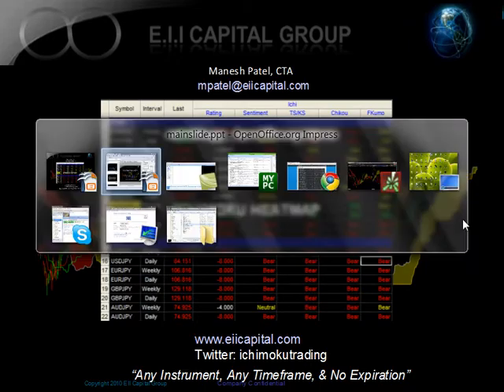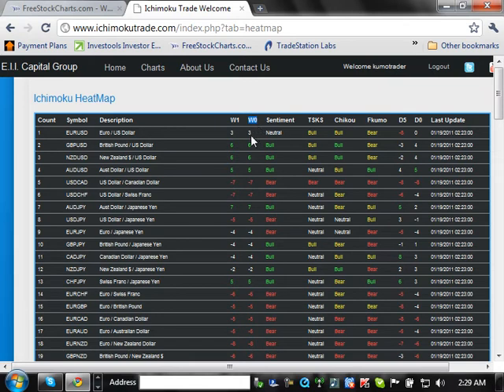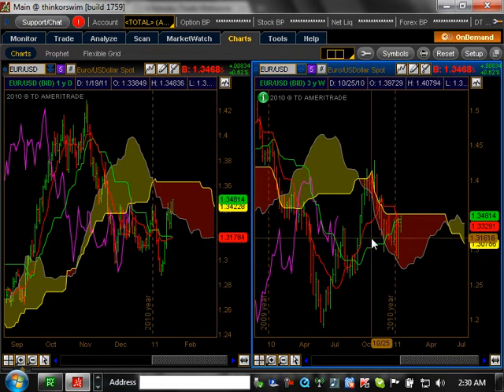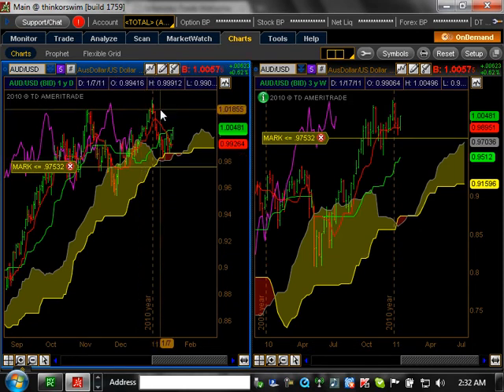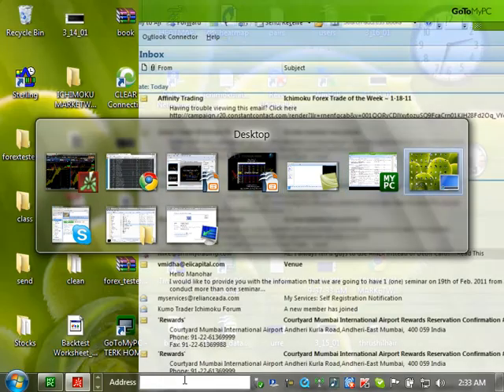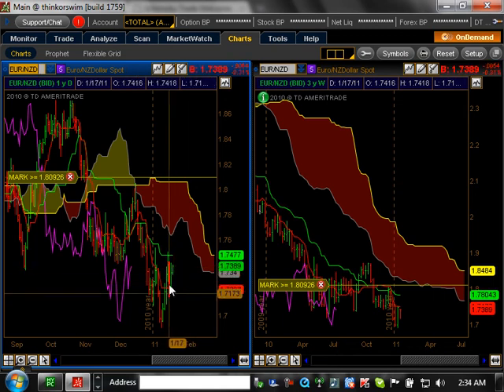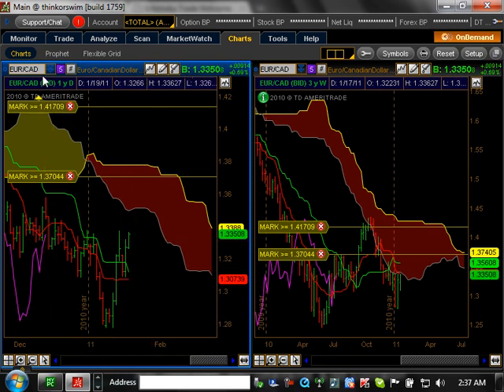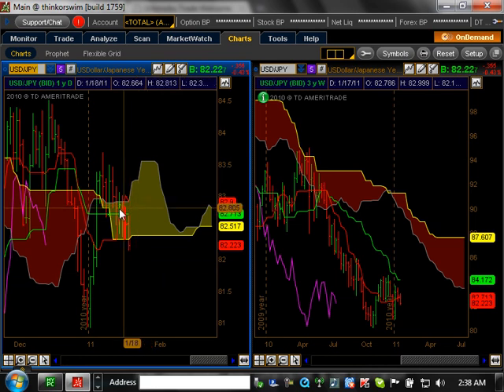Weekly Technical analysis of Currency / Forex market using Ichimoku 1-19-11